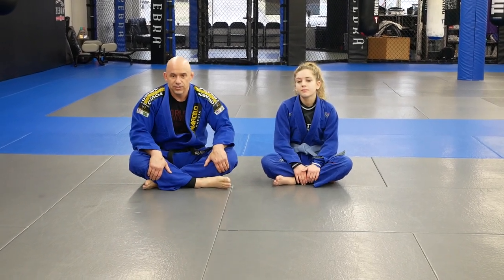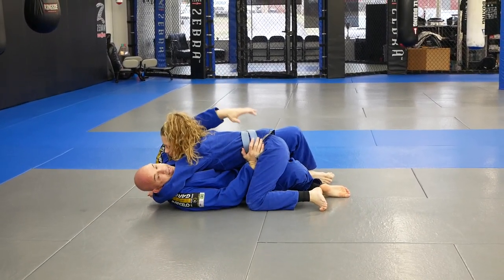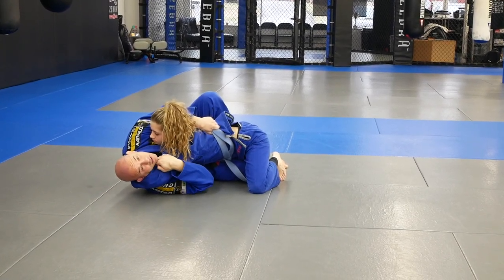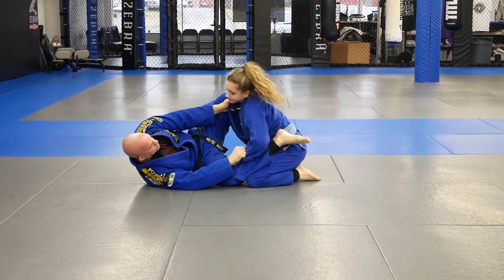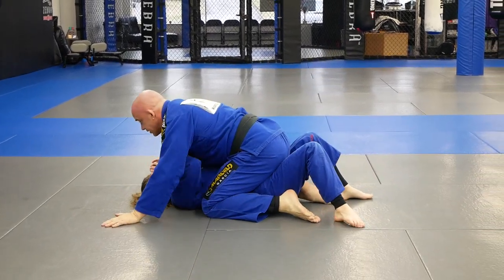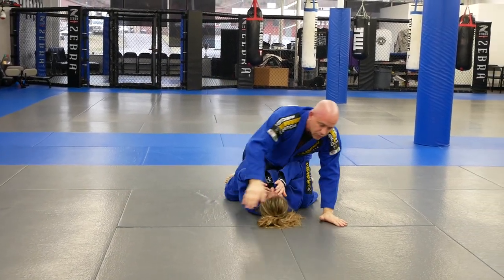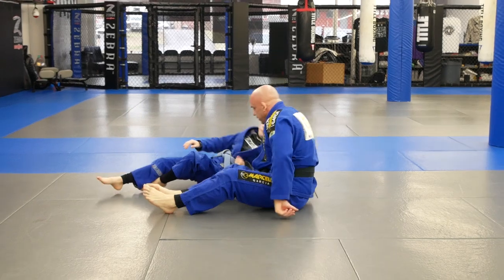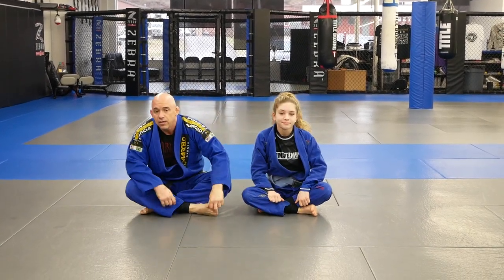Stuck in the HALFGUARD in Jiujitsu class? You NEED this sweep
In todays video, Coach Andrew shows you a simple way to sweep your opponent when you are stuck on bottom in the half guard. Be sure to not just watch the moves, but also study every aspect of them so that you know how to do the technique properly.